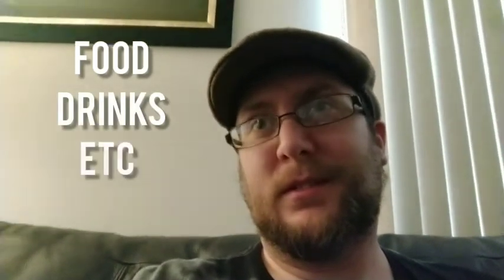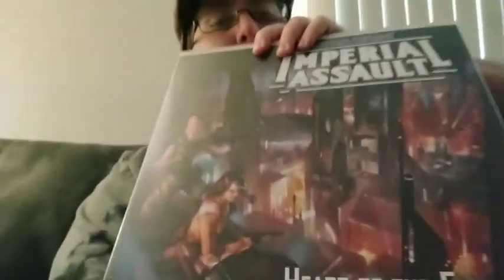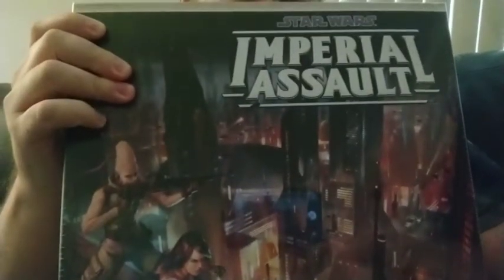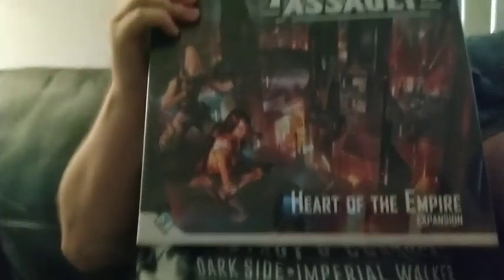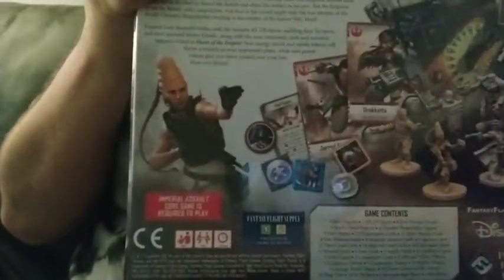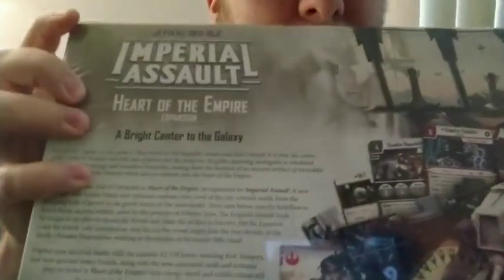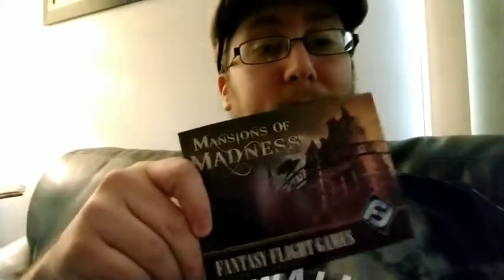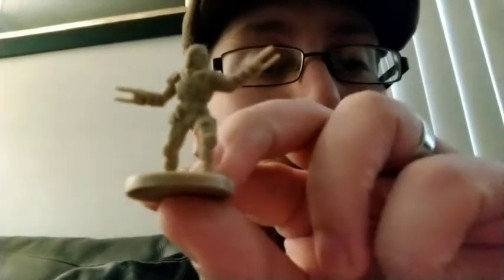Imperial Assault expansion: Heart of the Empire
Hold on to your butts as we take a look at an expansion for the table top game Imperial Assault. You'll laugh, you'll cry, you may even want to rip the ears off a gundark. Sit back grab a snack and take a look with me it this super cool expansion: The heart of the Empire!

The music is "The Polka" by Phillip E Morris